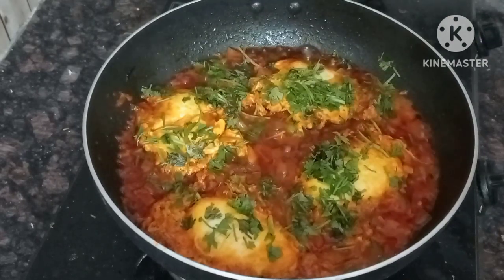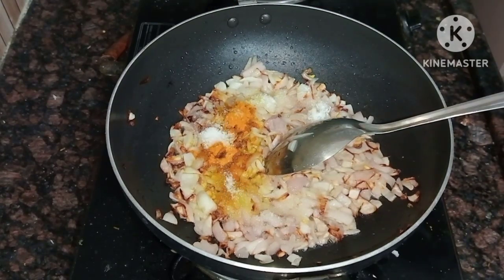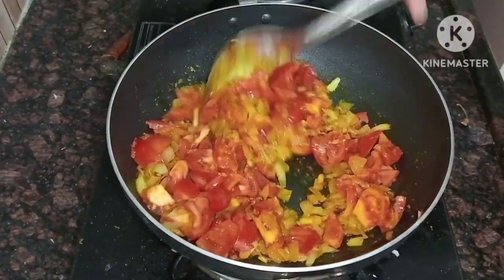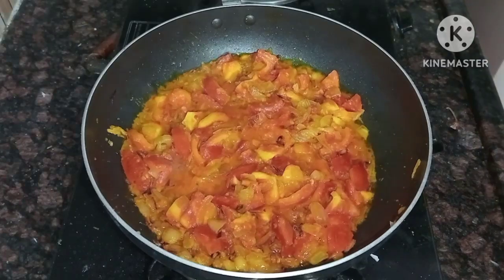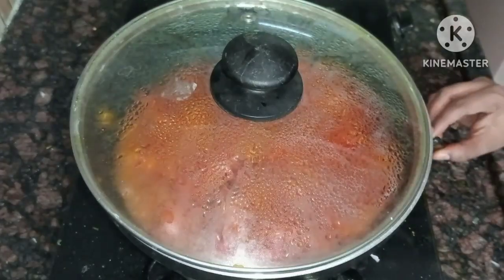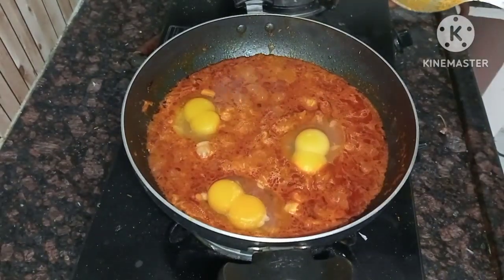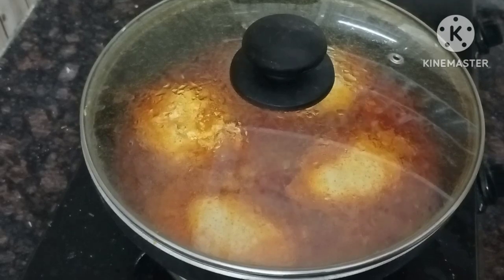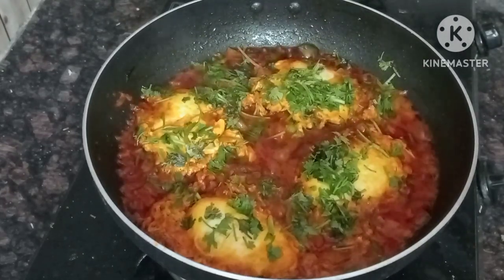బ్యాచులర్స్ స్పెషల్ | ఎప్పుడూ తినే ఎగ్ కర్రీ కాకుండా ఇలా డిఫరెంట్ గాచేసి చూడండి | Egg Omelette curry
బ్యాచులర్స్ స్పెషల్||ఎప్పుడో తినే గ కర్రీ కాకుండా ఇలా డిఫరెంట్ గా చేసి చూడండి || Egg Omelette curry